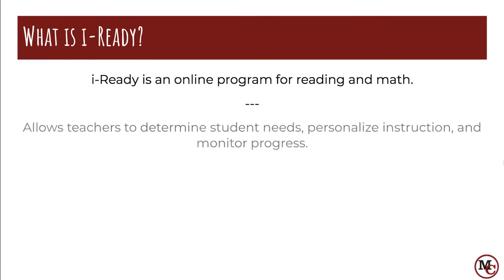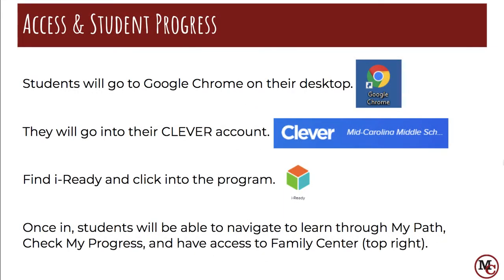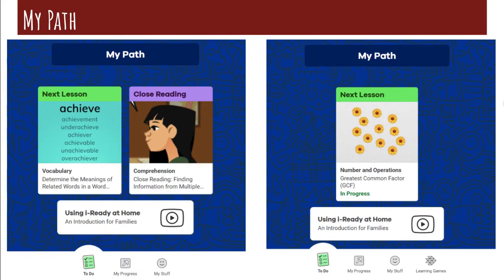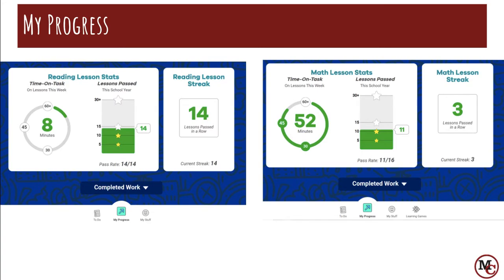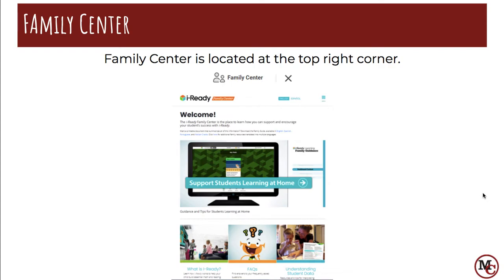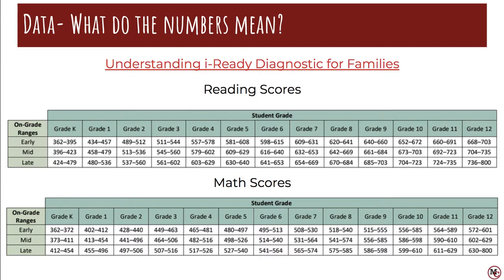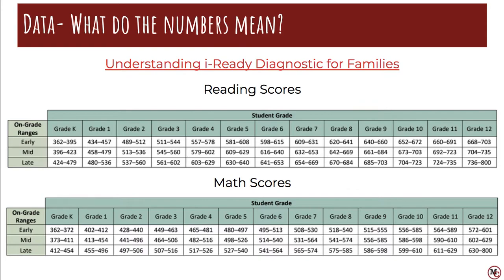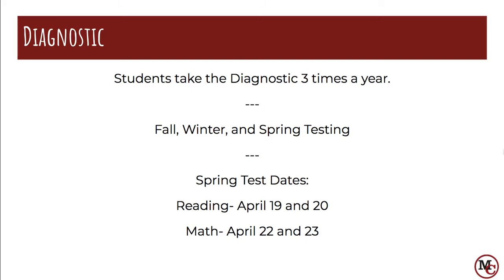MCMS Parent Institute: i-Ready